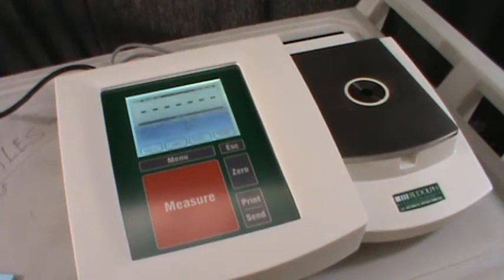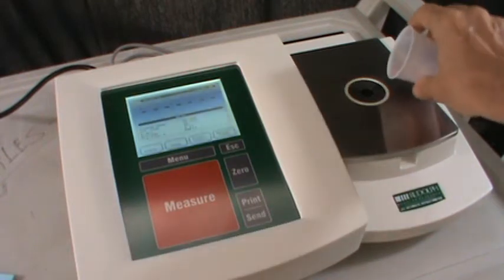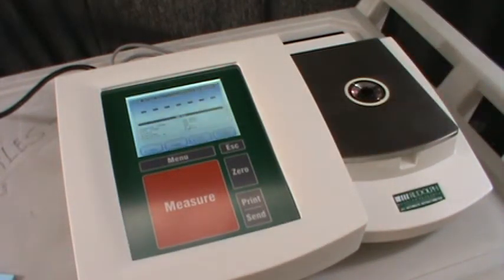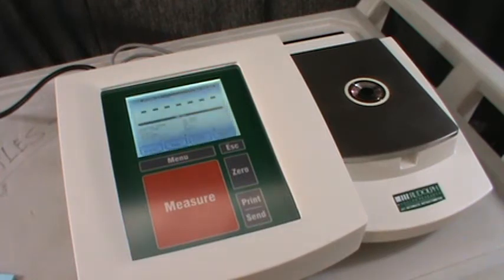1A Checking Refractometer